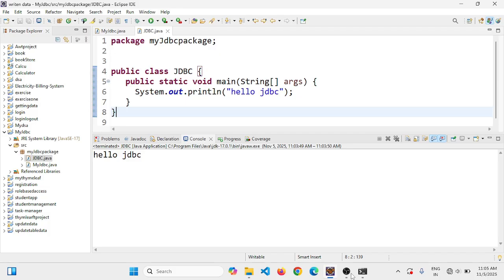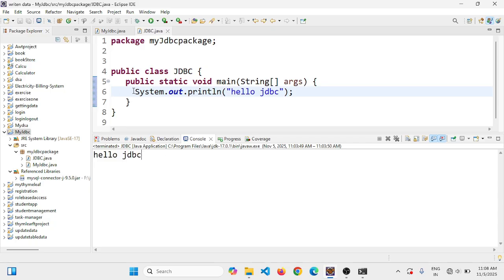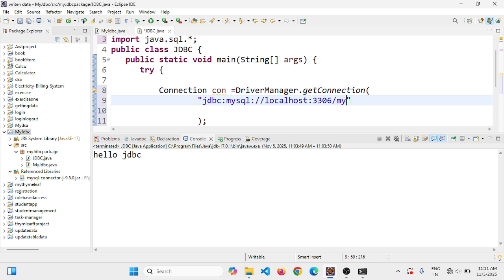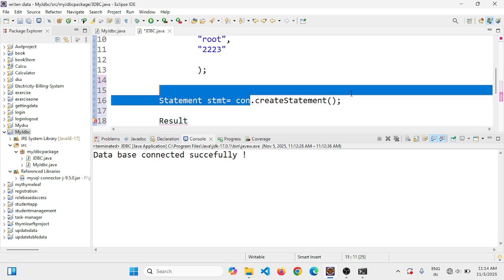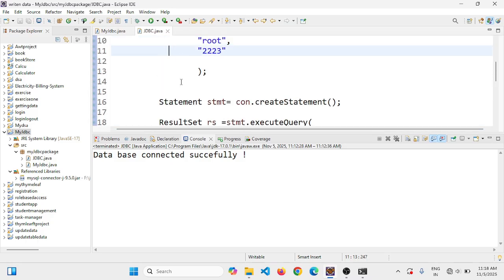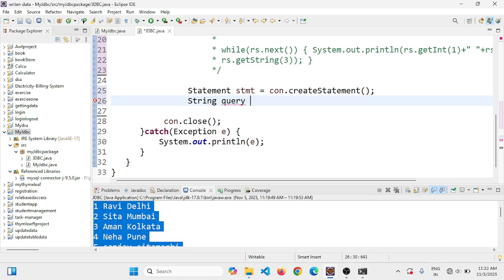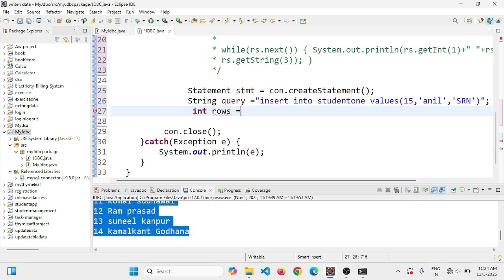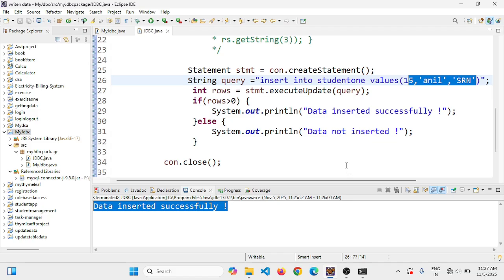JDBC Tutorial | Create Connection, Insert Data & Select Data in Java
In this video, you’ll learn how to connect Java with MySQL using JDBC.
We’ll cover everything from creating a database connection to inserting and retrieving data step by step.

💡 Topics Covered:
• How to create JDBC connection with MySQL
• How to select and display data from database

🔧 Technologies Used:
• Java
• JDBC
• MySQL Database

📌 Watch till the end to understand the complete flow of JDBC — from connection to data retrieval!